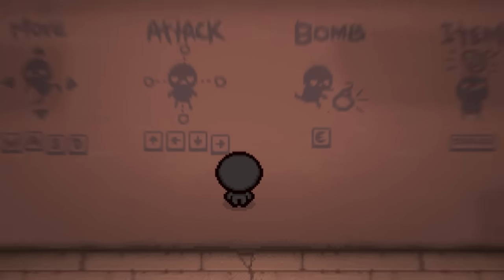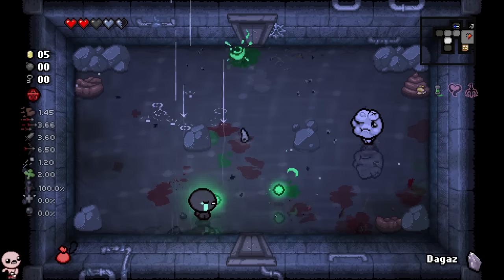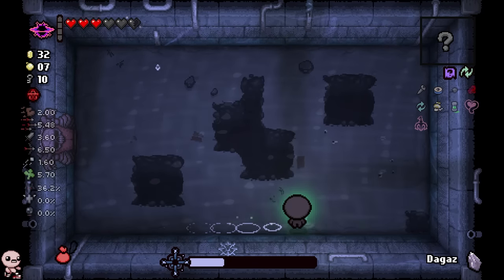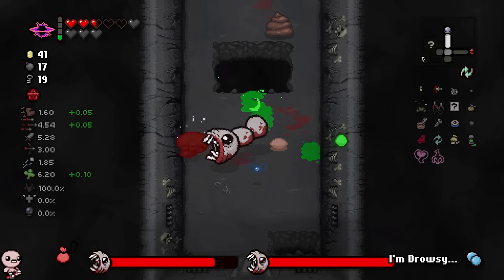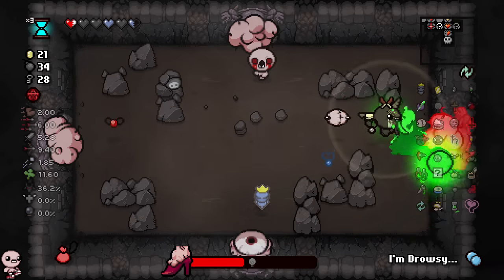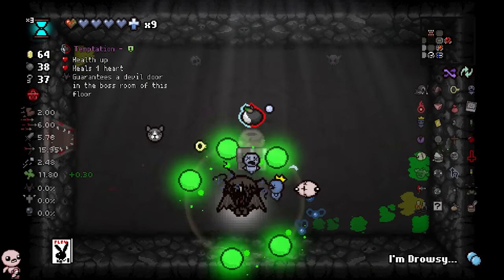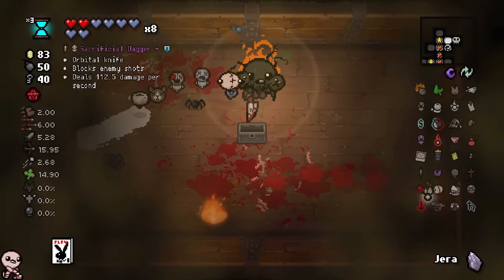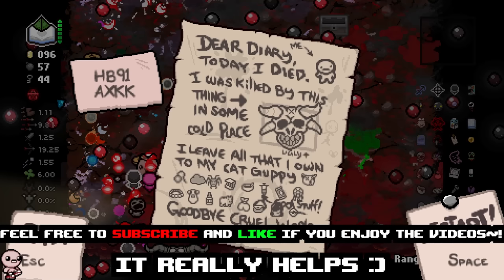The New Character Farms UNLIMITED Stats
the greatest new character in the history of isaac